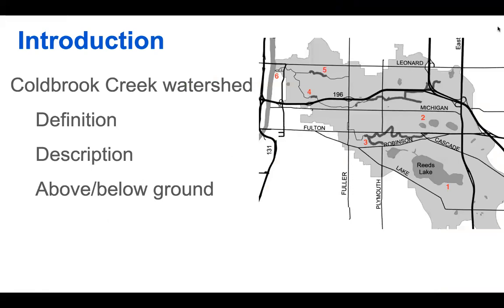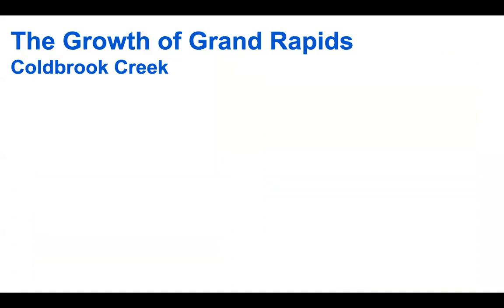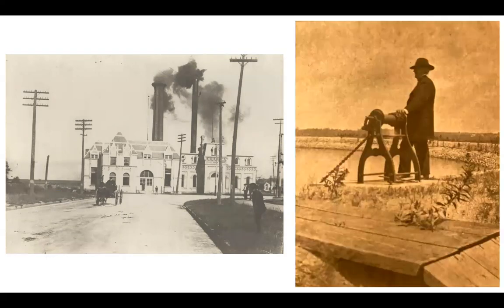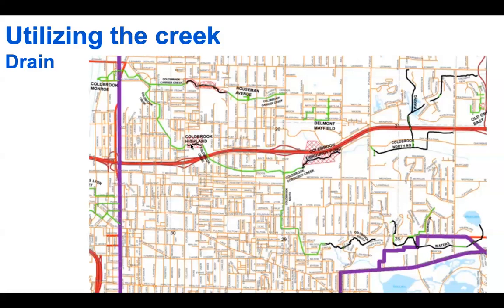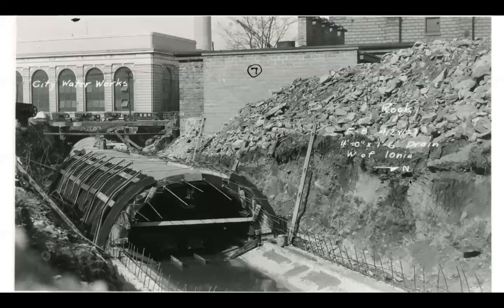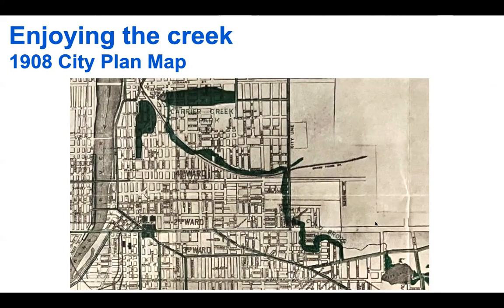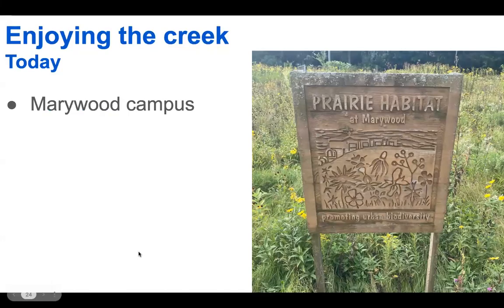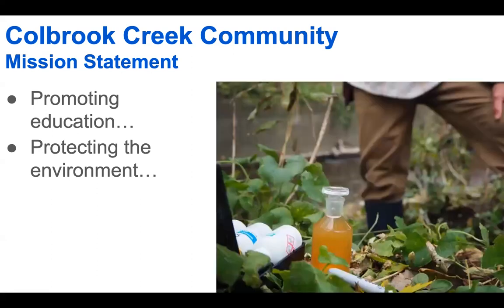Coldbrook Creek: Rediscovering a Hidden Urban Stream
Peter and Mary Lewandoski share the story of Coldbrook Creek, a once visible and vital feature of the Grand Rapids area landscape, which, though now mostly hidden, winds its way from Reeds Lake to the Grand River.